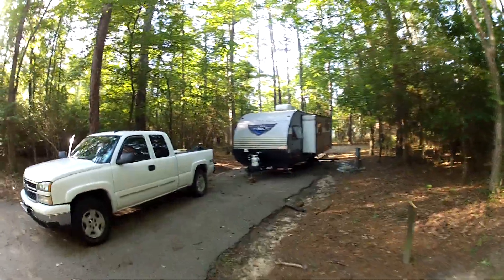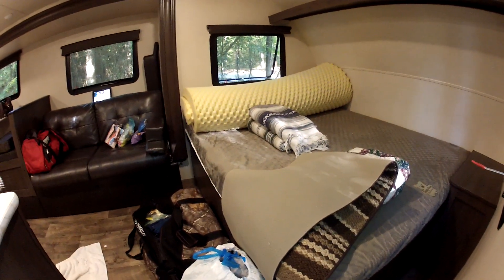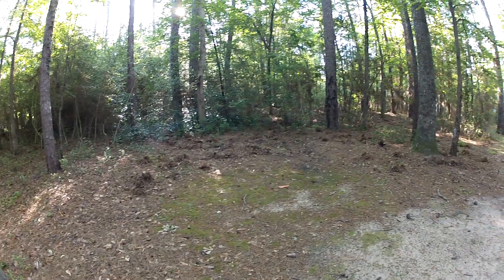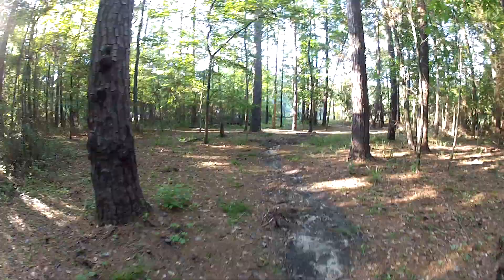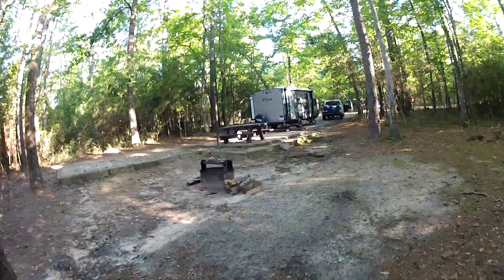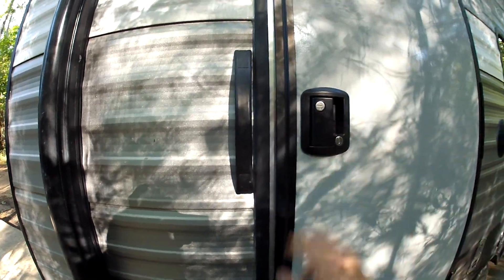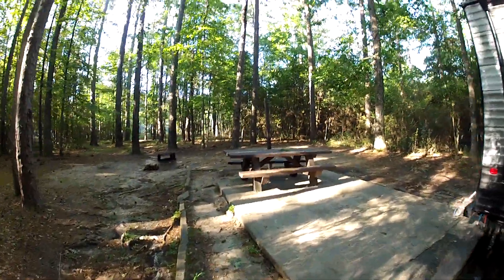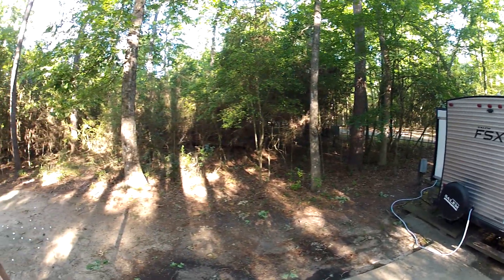Double lake campground Texas site 63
A brief vid of our Easter weekend campsite